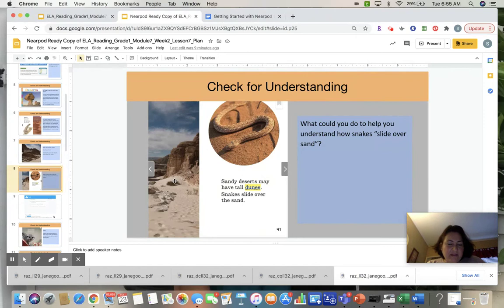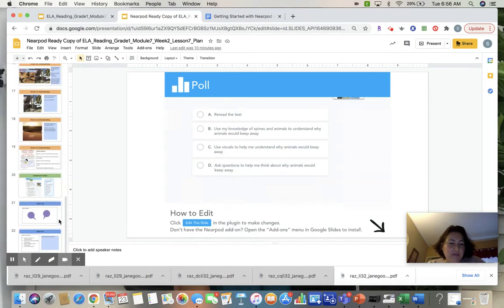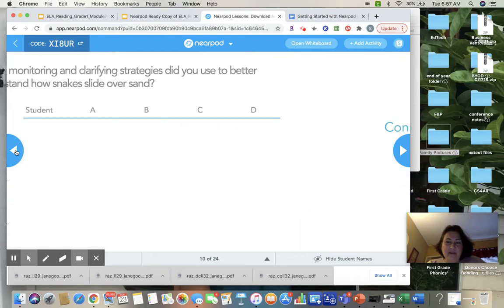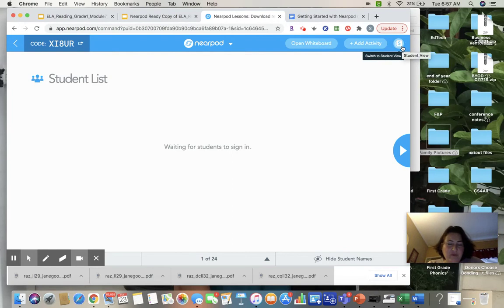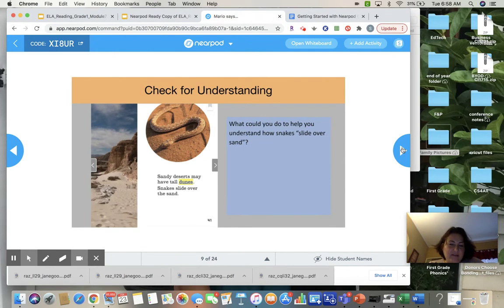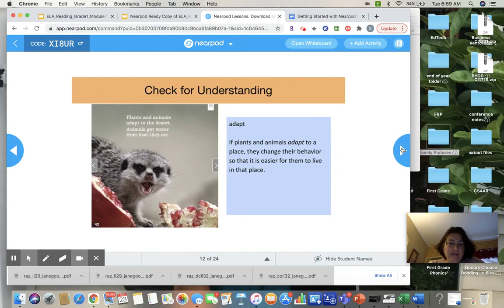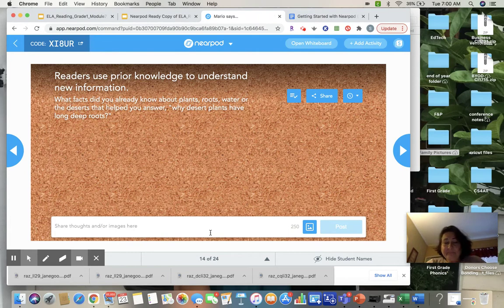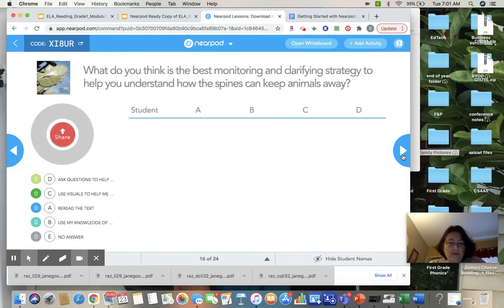ELA_Reading_Grade1_Module7_Week2_Lesson7_Plan